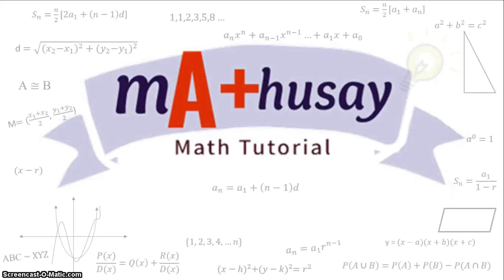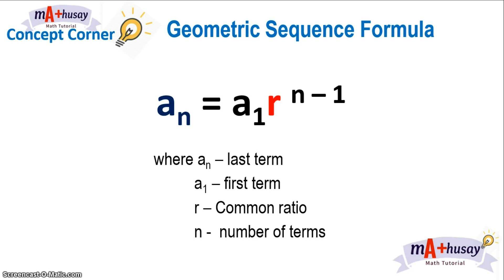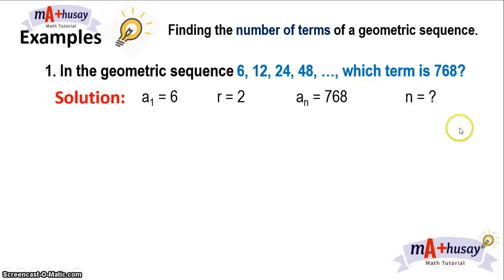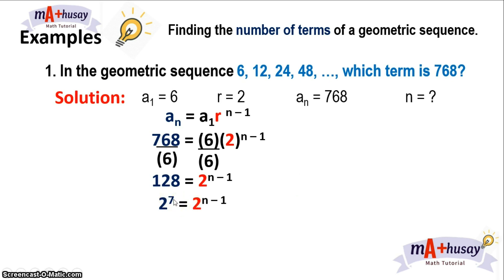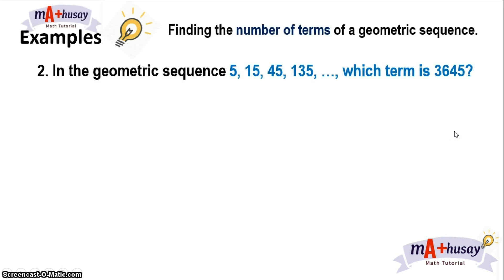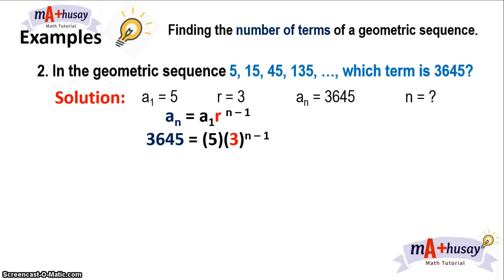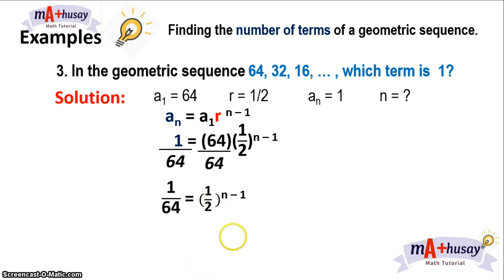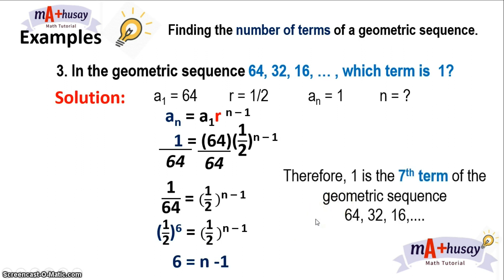FINDING THE NUMBER OF TERMS IN A GEOMETRIC SEQUENCE | Mathusay GRADE 10-Lesson 11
In this episode, you will learn how to FIND THE NUMBER OF TERMS IN A GEOMETRIC SEQUENCE step-by-step!

Make sure you remember your lessons on exponents and radicals, which are pre-requisite concepts in this lesson!